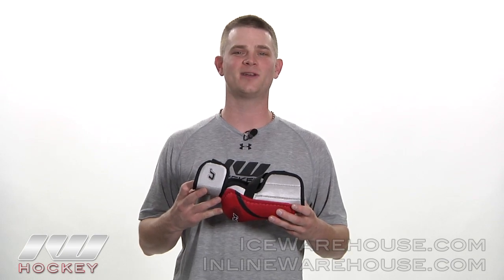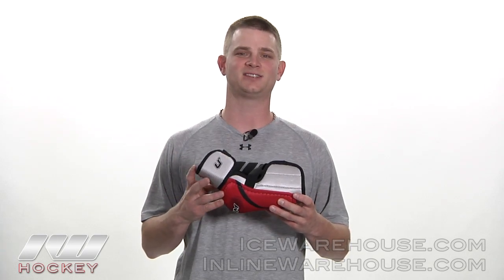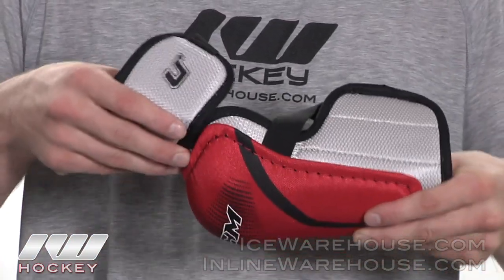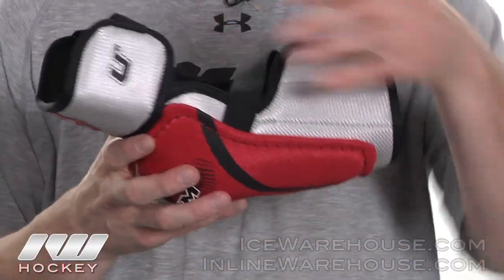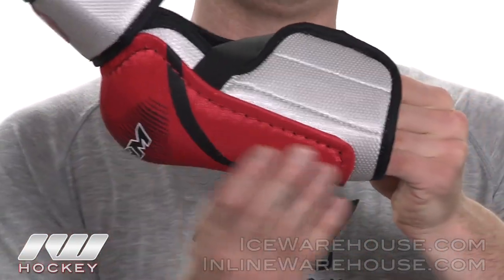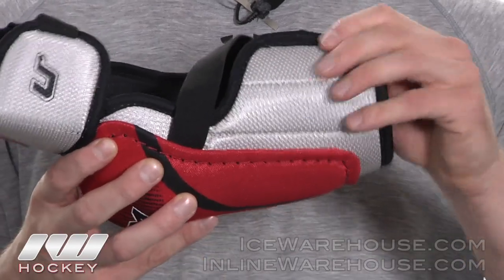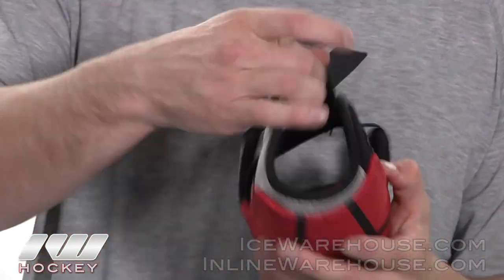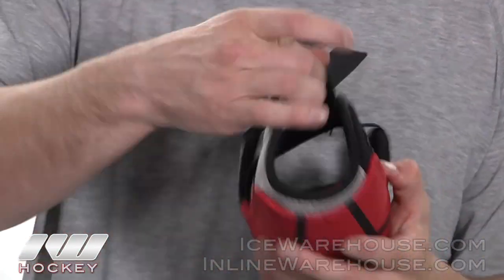CCM U+08 Hockey Elbow Pads 2012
The CCM U+ 08 hockey elbow pads offer great protection ideal for entry level to intermediate play.  They have a light low-bulk feel with a sleek design at a reasonable price.